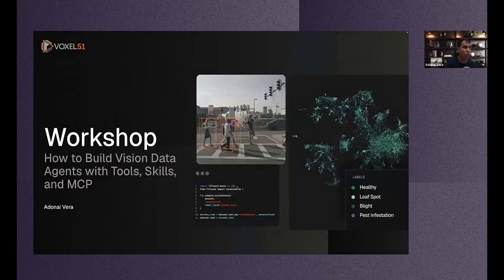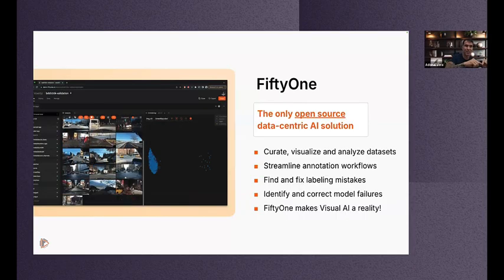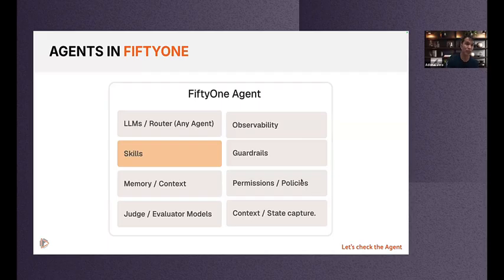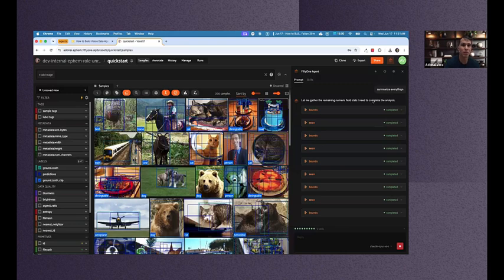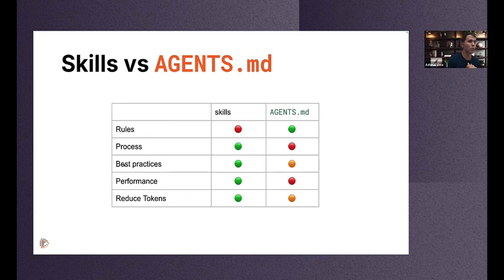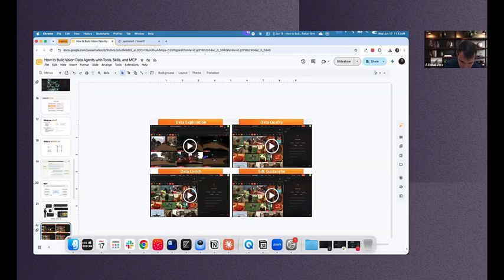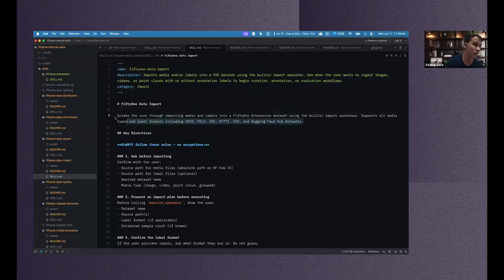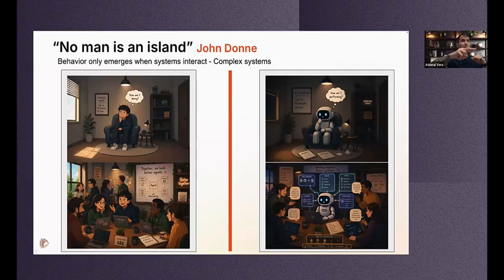How to Build Vision Data Agents with Tools, Skills, and MCP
AI agents are rapidly changing how teams build and scale machine learning workflows—but most implementations still rely on fragmented tools, manual processes, and brittle integrations.

In this session, you’ll learn how to build production-ready AI agents that can reason over your data, automate complex tasks, and integrate seamlessly into your existing stack using tools, skills, and the Model Context Protocol (MCP).

We’ll walk through how modern agentic systems move beyond simple prompts—leveraging structured tools like dataset operations, embeddings, evaluation pipelines, and model execution to take real action. You’ll see how these agents can tag data, run inference, evaluate performance, and surface insights automatically, all within a unified workflow.

By combining natural language interfaces with programmable building blocks, teams can dramatically reduce manual effort, accelerate experimentation, and unlock faster decision-making across the ML lifecycle.

Whether you're building data-centric AI systems, managing large-scale vision datasets, or exploring agentic workflows for the first time, this session will give you a practical blueprint for getting started.

Adonai Vera - Machine Learning Engineer & DevRel at Voxel51. With over 7 years of experience building computer vision and machine learning models using TensorFlow, Docker, and OpenCV. I started as a software developer, moved into AI, led teams, and served as CTO. Today, I connect code and community to build open, production-ready AI, making technology simple, accessible, and reliable.